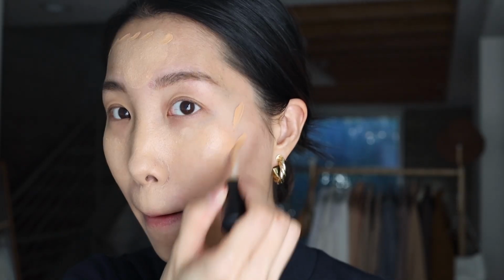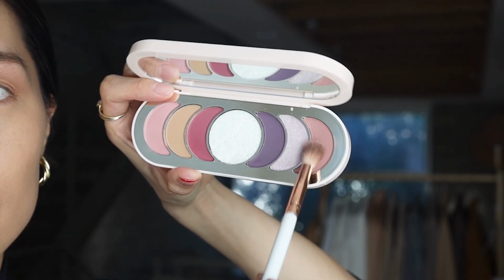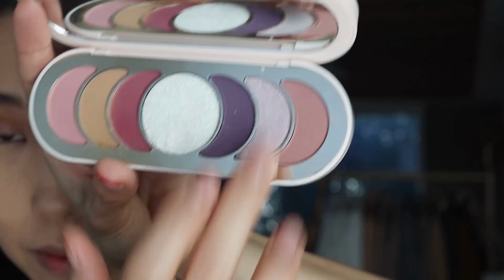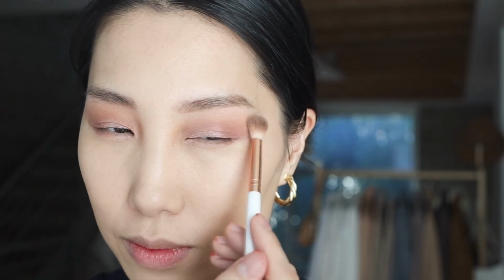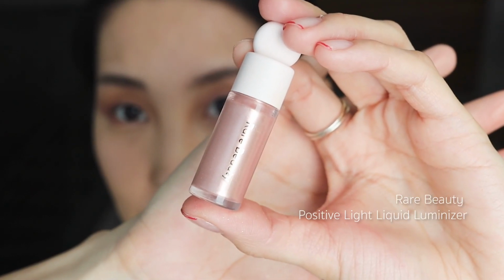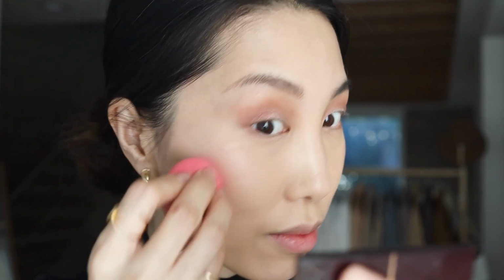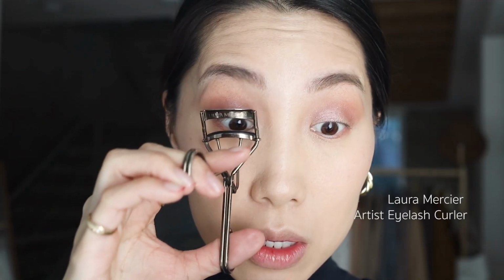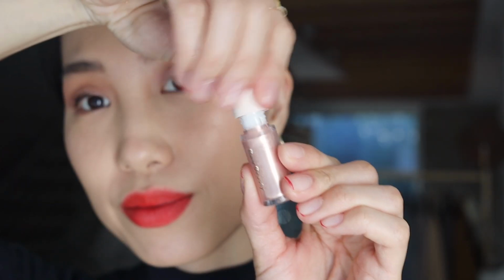GRWM Warm Glittery Makeup | Trying Rare Beauty | Chris Han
Hi everyone, hope you all had a great holiday. Here I shared a new makeup look using Rare Beauty and a few of my all time favorites. Products linked below.

❤︎ Products Used:
Caudalie Primer
Charlotte Tilbury Foundation
Rare Beauty Luminizer
Rare Beauty Came To Play Discovery Eyeshadow Palette
Rare Beauty Blush Joy
Rare Beauty Mini Lip Souffle Mat Lip Cream
Rare Beauty Perfect Strokes Universal Volumizing Mascara
Hourglass Arch Brow Sculpting Pencil